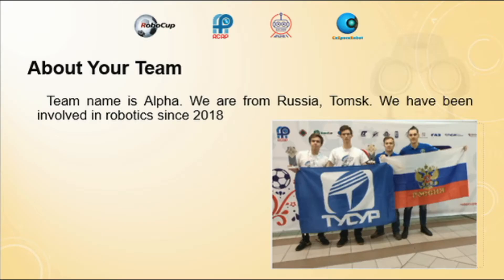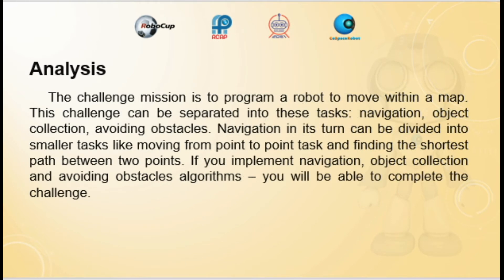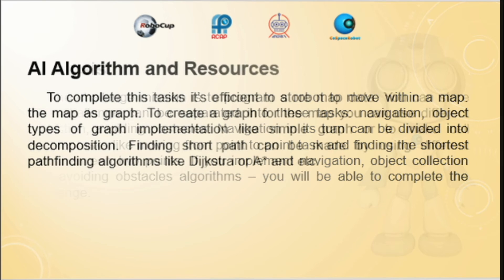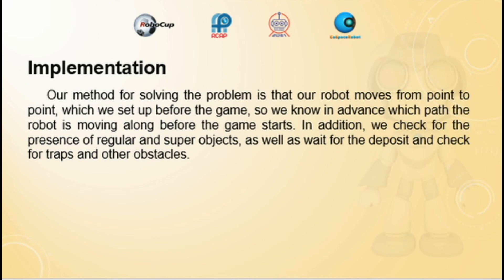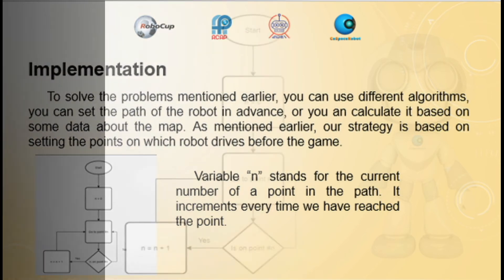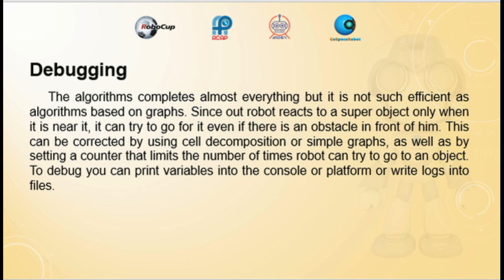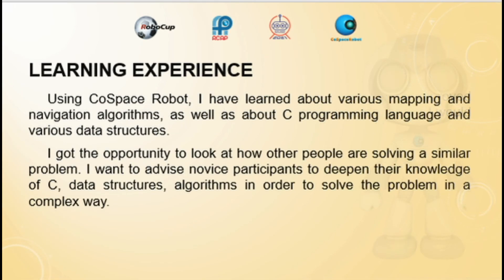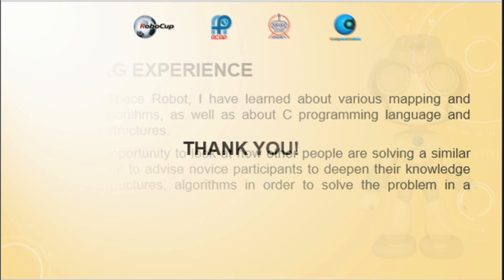TJI21.8.2 - RU8057 - Finalist Presentation - RCAP CoSpace Rescue University - RCAP-TJI2021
Team:       RU8057
Region:     Russia

𝗣𝗲𝗼𝗽𝗹𝗲’𝘀 𝗖𝗵𝗼𝗶𝗰𝗲: in recognition of Sharing Video with 𝙈𝙤𝙨𝙩 𝙇𝙞𝙠𝙚𝙨
𝗘𝗱𝘂𝗰𝗮𝘁𝗶𝗼𝗻𝗮𝗹 𝗩𝗮𝗹𝘂𝗲: in recognition of Sharing Video with 𝙃𝙞𝙜𝙝𝙚𝙨𝙩 𝙒𝙖𝙩𝙘𝙝 𝙏𝙞𝙢𝙚
𝗖𝗼𝗺𝗺𝘂𝗻𝗶𝘁𝘆 𝗔𝘄𝗮𝗿𝗲𝗻𝗲𝘀𝘀: in recognition of Sharing Video with 𝙈𝙤𝙨𝙩 𝙎𝙝𝙖𝙧𝙚𝙨

2021 RoboCup Asia-Pacific (RCAP) Tianjin Invitational Tournament Organizing Committee